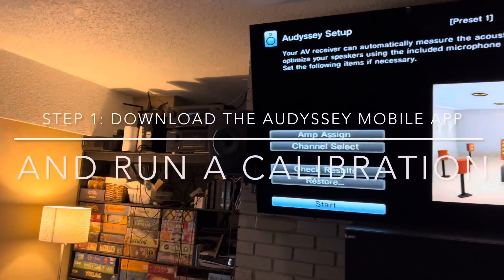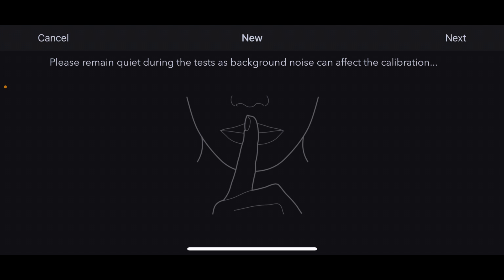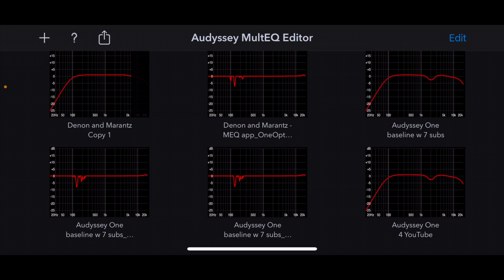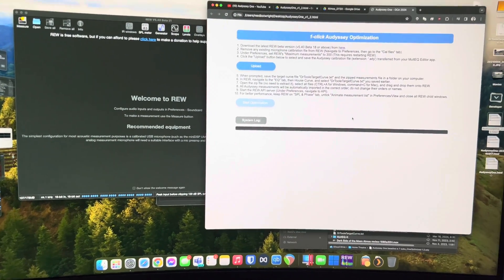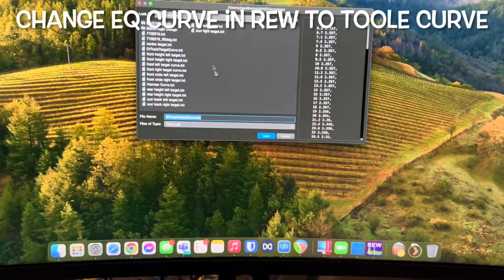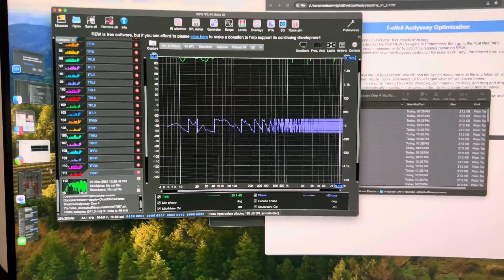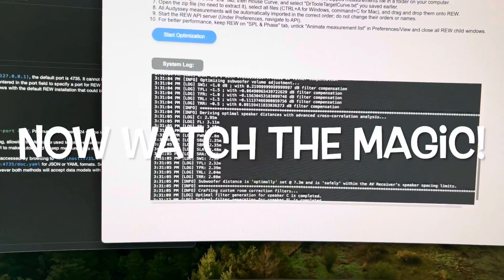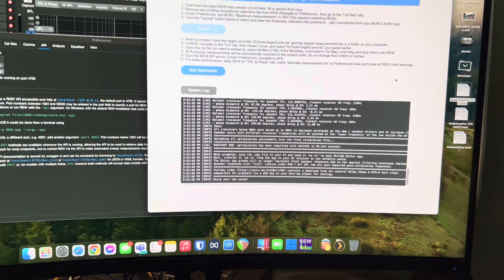Audyssey One is a Game Changer! It will blow your mind!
Audyssey One by Obsessive Compulsive Audiophile is an amazing script that uses the Audyssey mobile app, REW and its API, Dr. Floyd Toole’s target curve, and some JavaScript to put together the best calibration I have ever heard in my system! You have to try it out!

There you can find links to his script and also a treasure trove of spatial demos to test out your new configuration on!

We've started up a Facebook group for those who want to share their experiences with Audyssey One or need some extra questions answered.

As I've also fielded a ton of questions on YouTube, and in the Facebook and other groups, I've put together a written walk-through and FAQ (as well as a formatted transcript) on Google Docs. Here it is

Here’s a list of the supported AVRs of the Audyssey mobile app that is required for the script (from the app in the iOS store in Canada):

Marantz AV Receiver: AV7703, SR7011, SR6011, SR5011, NR1607, NR1608, SR5012, SR6012, SR7012, SR8012, AV7704, AV8805, NR1609, SR5013, SR6013, SR7013, AV7705, NR1710, SR5014, SR6014, SR8015, SR7015, SR6015, SR5015, NR1711, AV7706, AV8805A, AV 10, CINEMA30, CINEMA 40, CINEMA 50, CINEMA 60, CINEMA 705